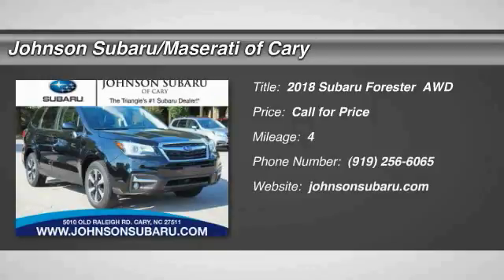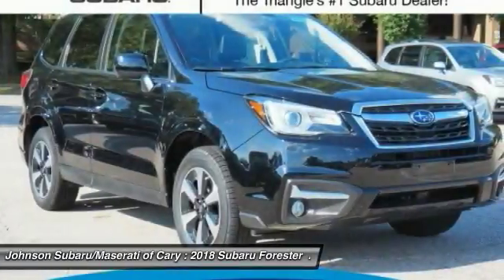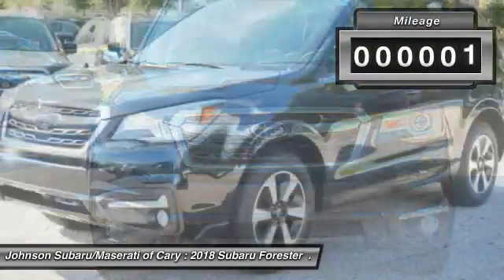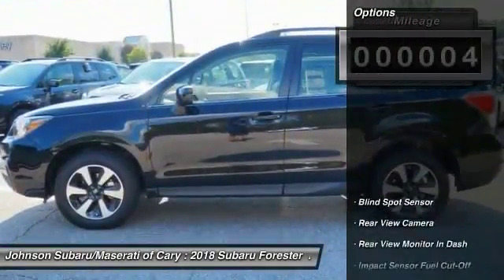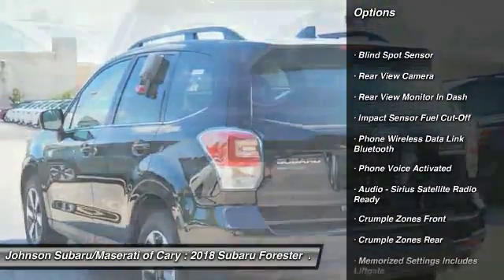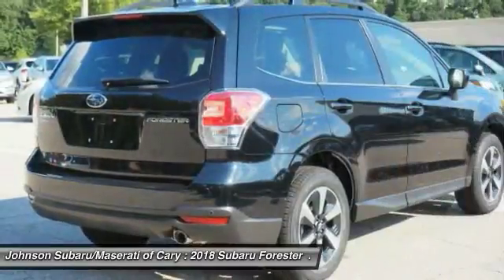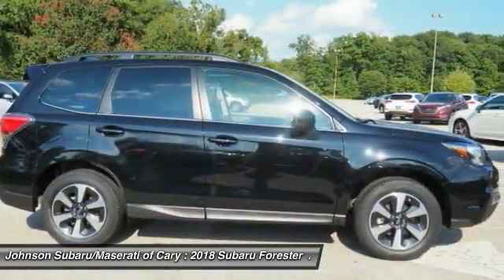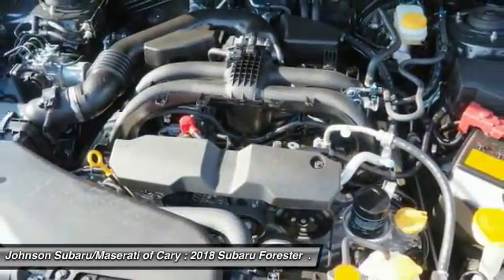2018 Subaru Forester 2.5i Limited for sale in Cary NC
2018 Subaru Forester 2.5i Limited for sale in Cary NC - Stock # SB42674
Year: 2018
Engine: 2.5L H-4 cyl
Transmission: continuously variable automatic
Exterior Color: Crystal Black Silica
Interior Color: Black
Model Code: JFI
Drive Line: All-wheel Drive
Address:
VIN: JF2SJARC8JH425706